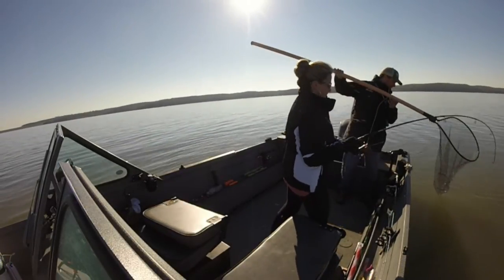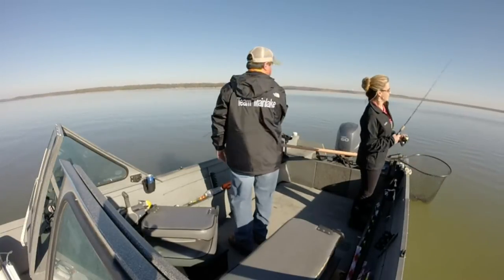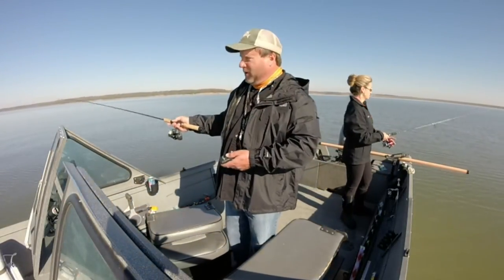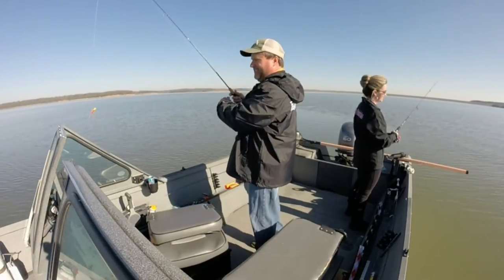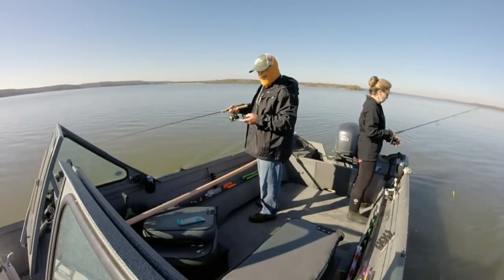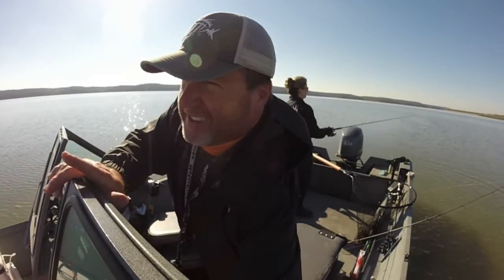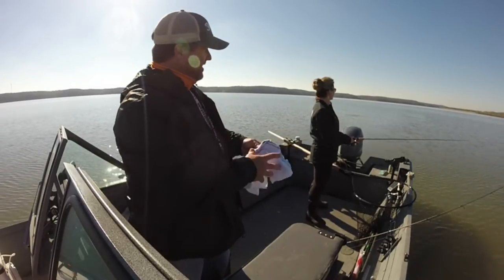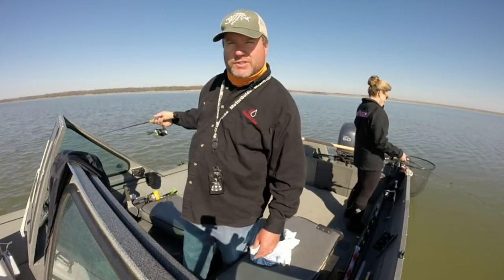Strolling Jigs Fall Hybrid Striped Bass // Kansas USA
Jennifer hammering the Hybrid Striped Bass (Wiper) strolling jigs in the fall at Clinton Lake, Kansas USA